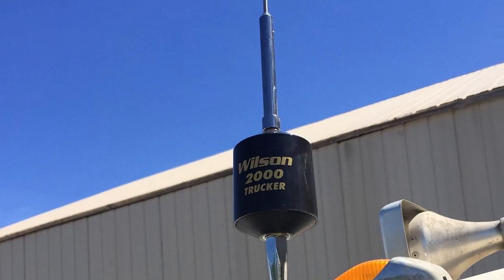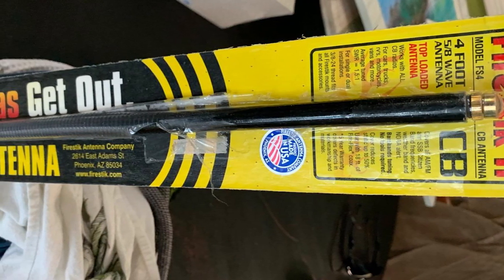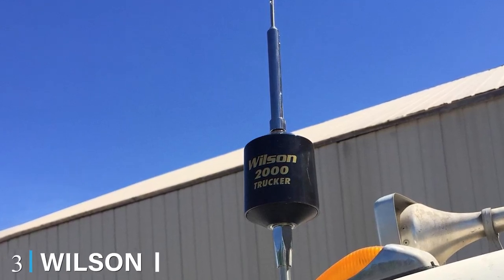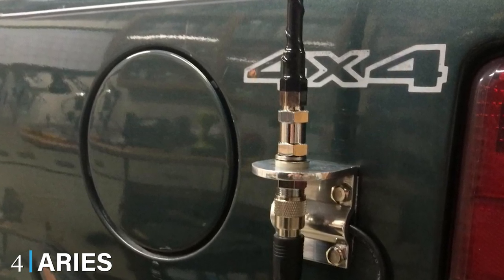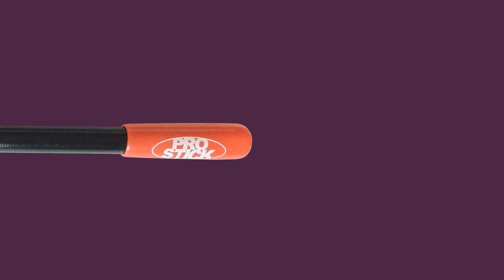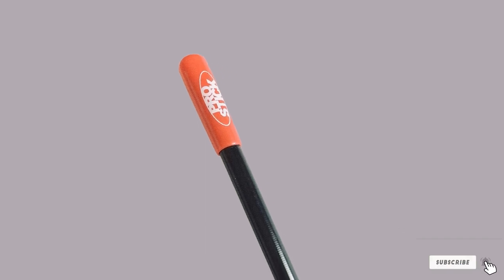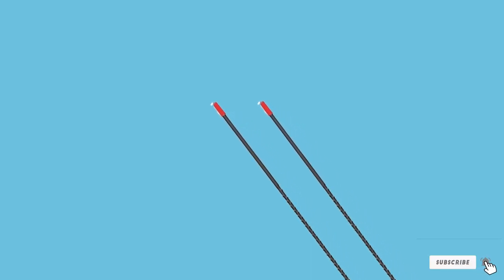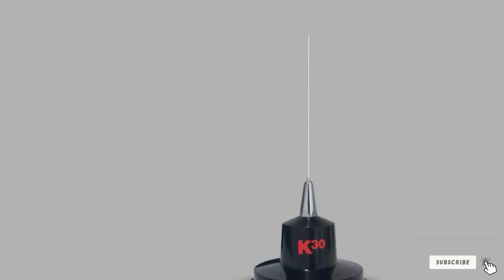Top 10 Best CB Antennas in 2024 | Detailed Reviews & Buyer's Guide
Links to the Best CB Antennas we listed in today's CB Antenna review video:

1 . FireStik 4-Foot Tunable Tip CB Antenna
2 . Tram Center-Load CB Antenna Kit
3 . Wilson Series Black Mobile CB Trucker Antenna
4 . Aries Automotive 4-Foot 500-Watt CB Radio Antenna Kit
5 . Prostick 4-Foot 1000-Watt Fiberglass CB Radio Antenna
6 . FireStik 3-Foot Tunable Tip CB Antenna
7 . Tram 3-Foot Fiberglass Antenna
8 . K40 K-30 Base Load Antenna
9 . Prostick 2-Foot 1000-Watt Fiberglass CB Radio Antenna
10 . RoadPro 24” Magnet Mount Stainless Steel CB Antenna Kit

What are the Best CB Antennas in 2024?

In today's video we reviewed the Top 10 Best CB Antennas on the market in 2024. We made this list based on our personal opinion and we ranked them in no particular order, after doing our research based on their prices, quality, durability, brand reputation and many more.

After watching this video you will know which are the best budget, top selling and top rated CB Antennas on the market today.

If you choose from this list you can be sure that you buy one of the best CB Antennas available today.